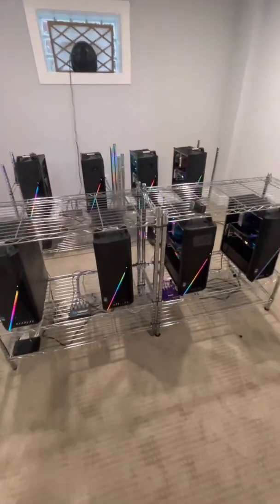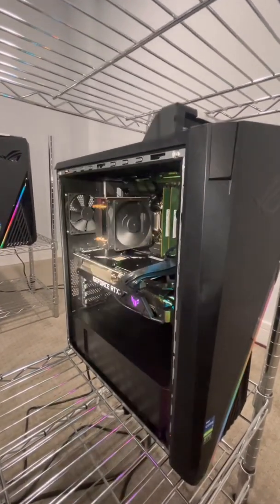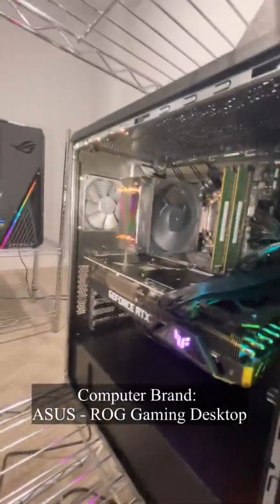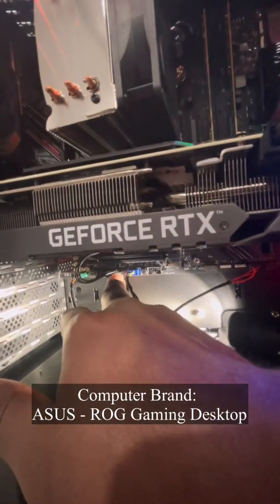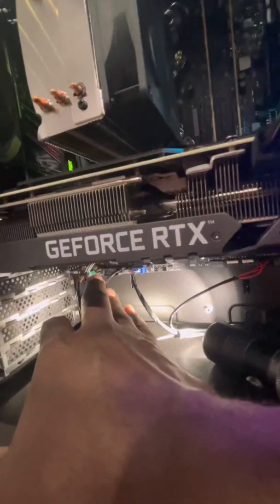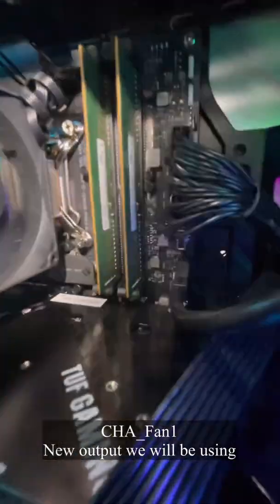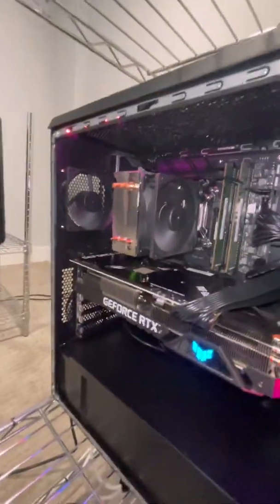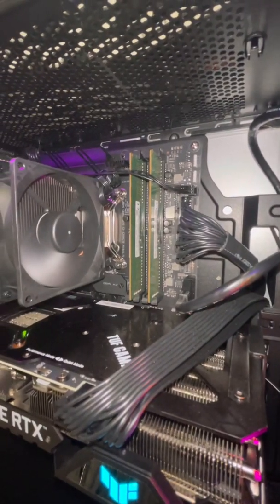ASUS - ROG GAMING DESKTOP EXHAUST FAN STOP WORKING (EASY FIX)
My exhaust fan stop working. Before replacing the fan, I decided to try connecting it to another fan output on the motherboard and it worked perfectly fine.

Computer brand: ASUS - ROG GAMING DESKTOP